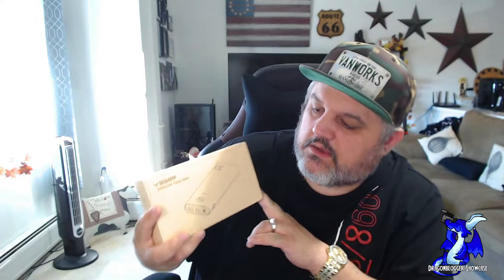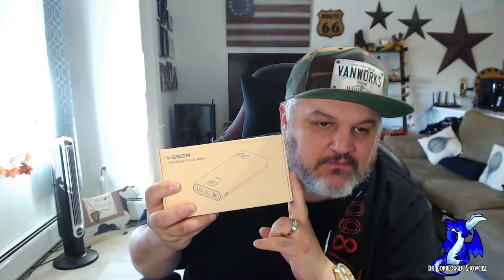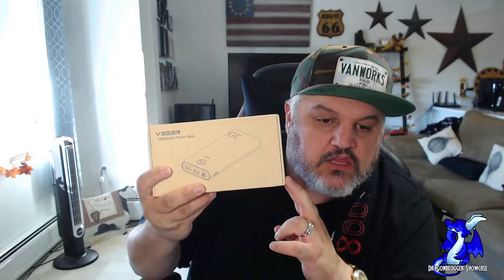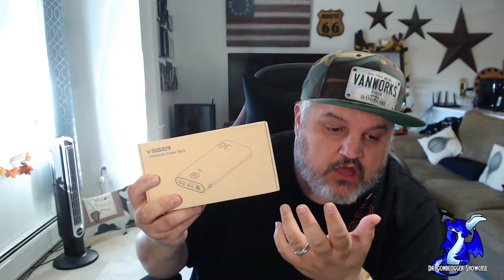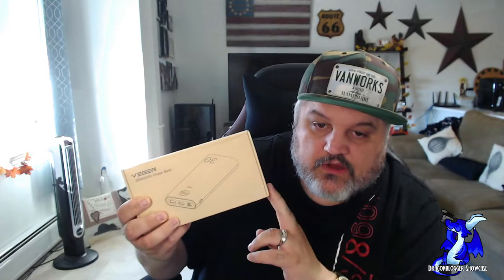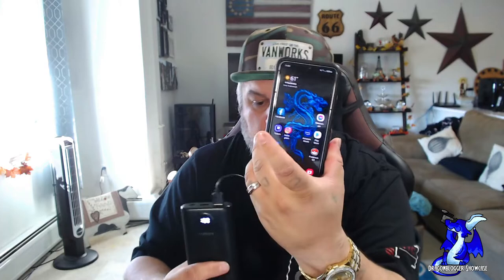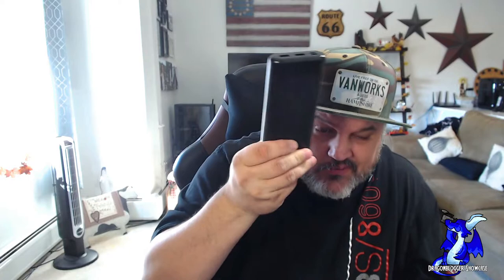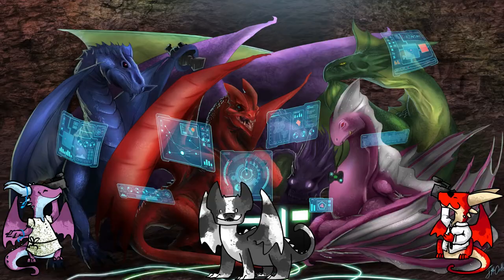Showcasing the VEGER 30000mAh Power Bank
Get the VEGER Slim 30000mAh Power Bank on Amazon